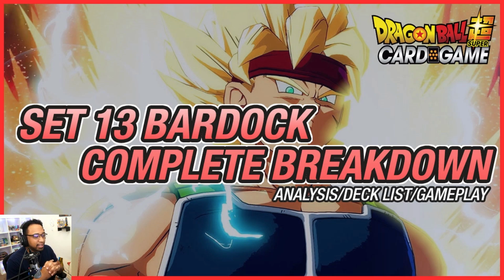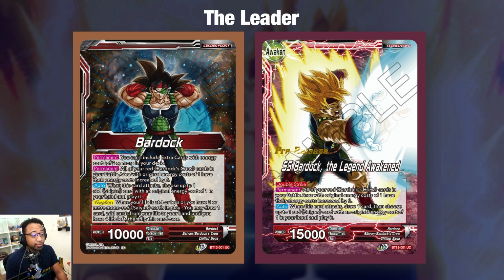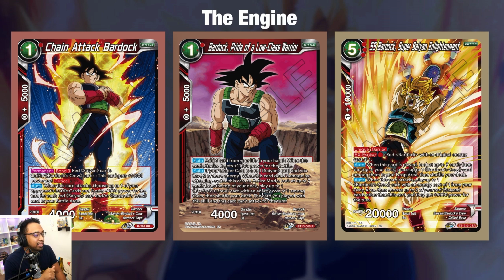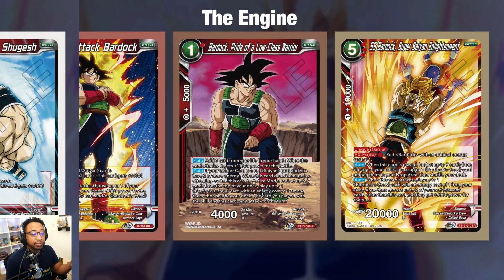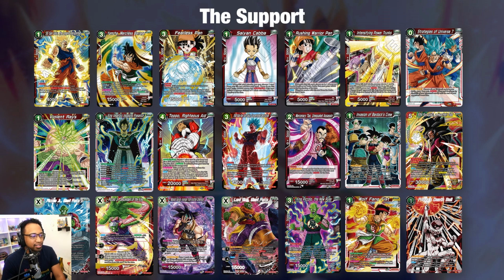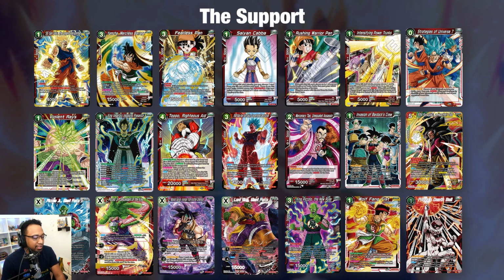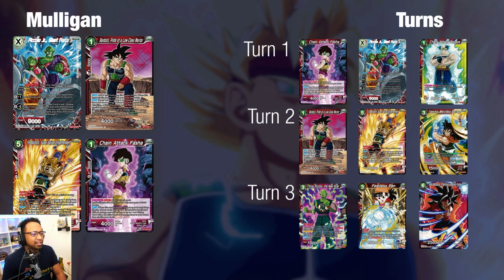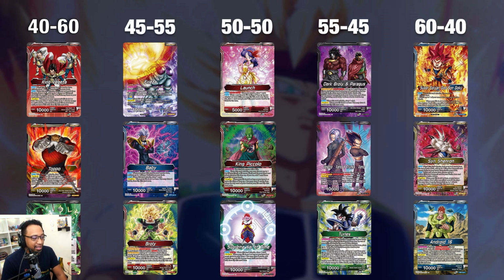Set 13 Bardock Complete Breakdown! | Dragon Ball Super Card Game